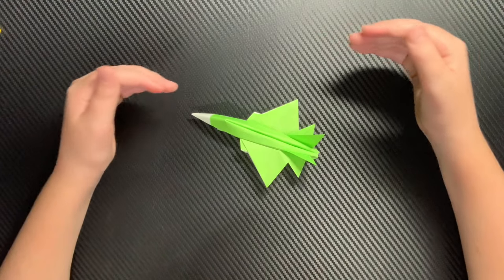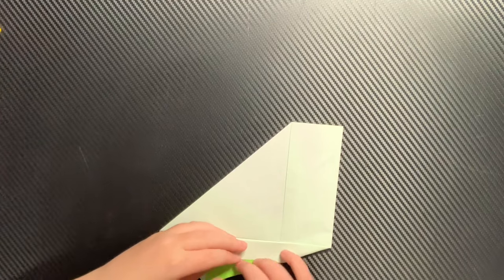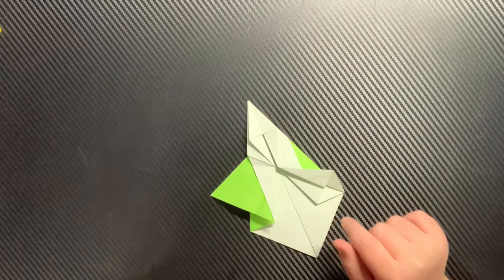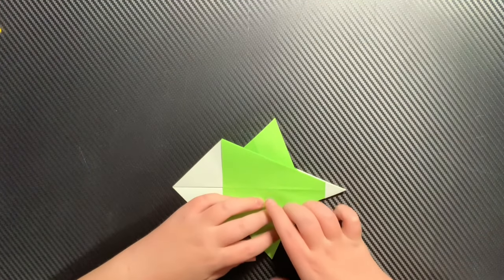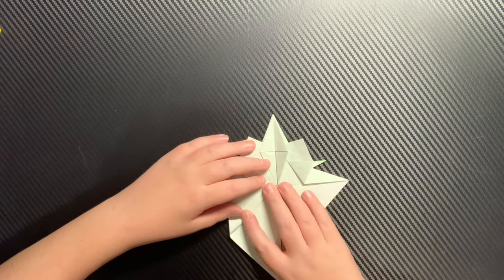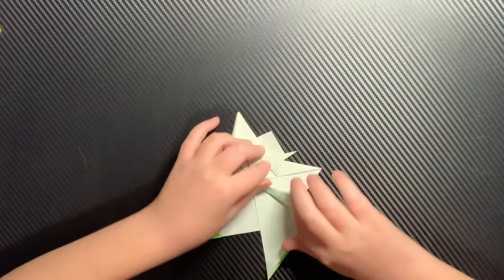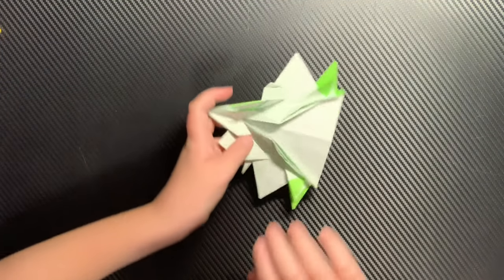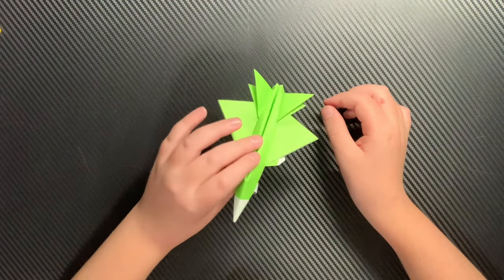How to fold Falcon origami missile armed fighter jet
Falcon was designed by Jayson Merrill